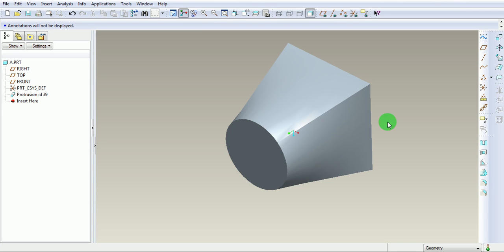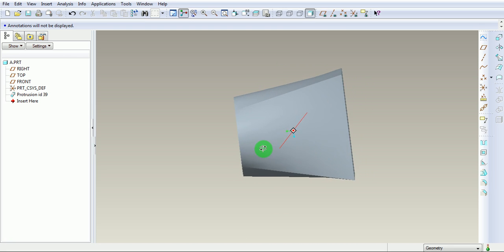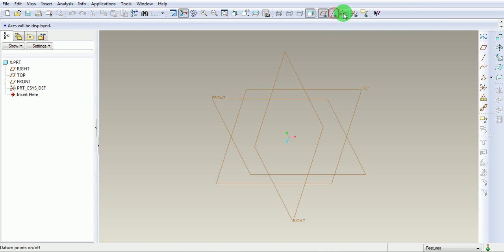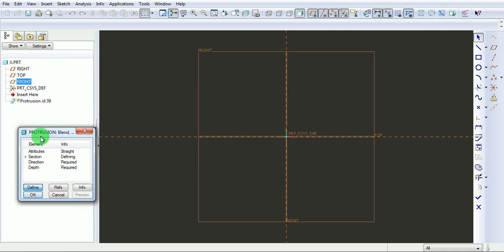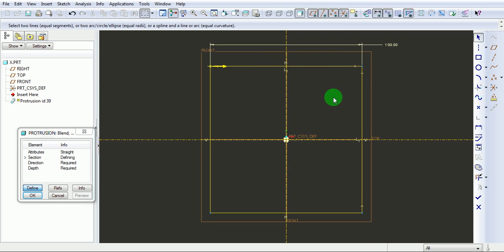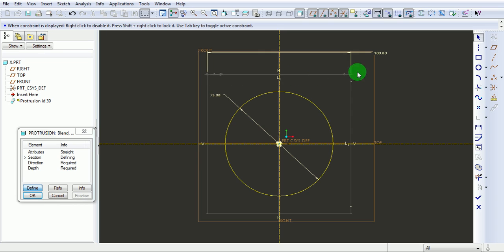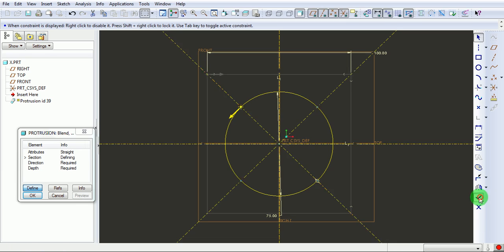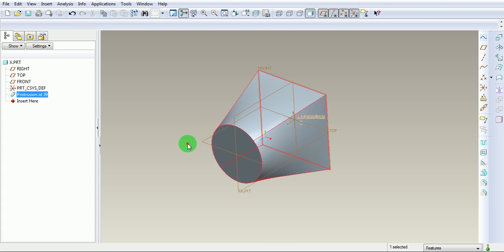Pro E | Creo | Blend | Parallel | Toggle Section | Tutorial | GRS